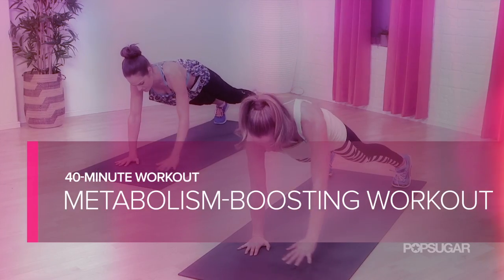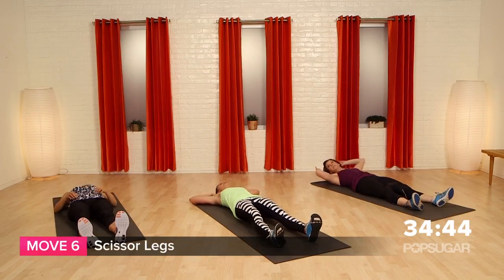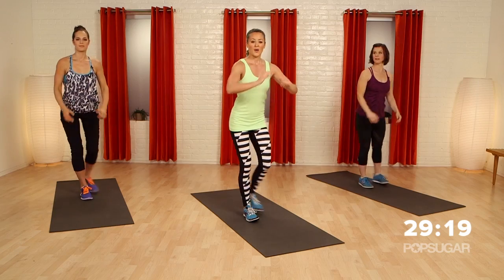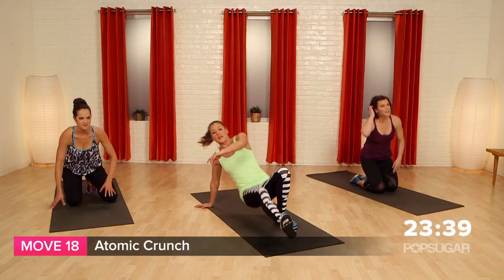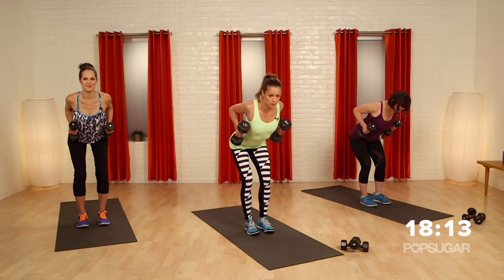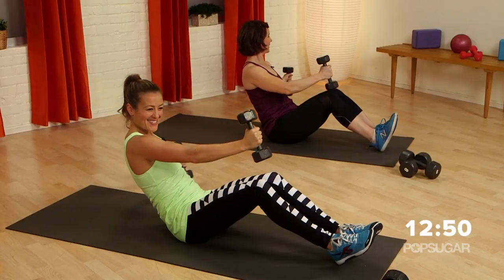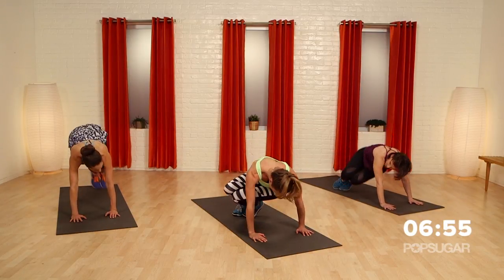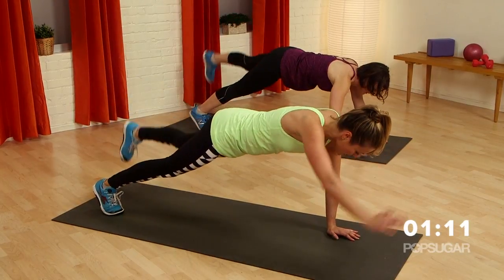40-Minute Metabolism Boosting Workout | Class FitSugar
This full-body workout will get your heart rate up while building metabolism-boosting muscle. Plus it's fun! Grab a set of dumbbells between five and 10 pounds, press play, and get ready to sweat.